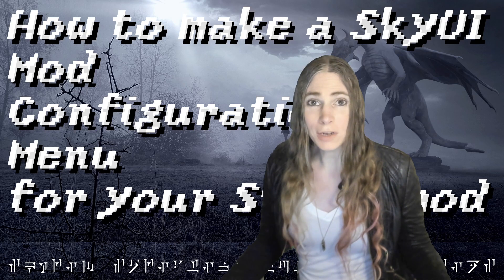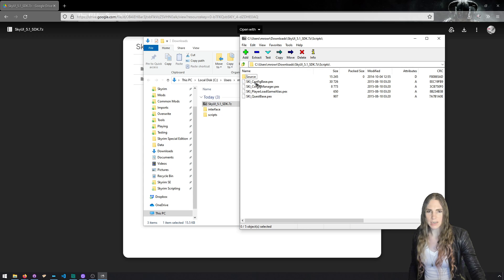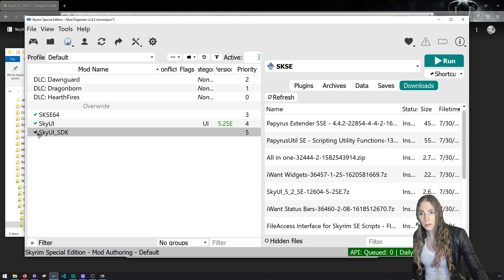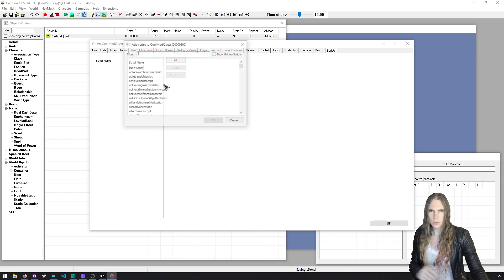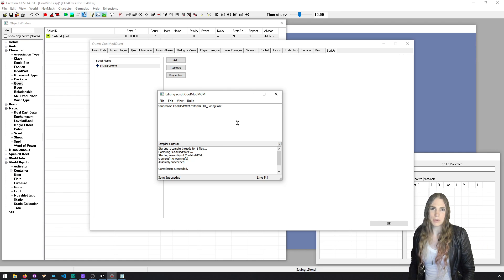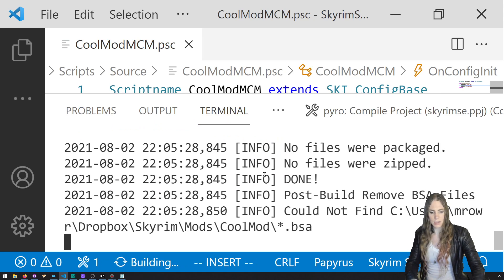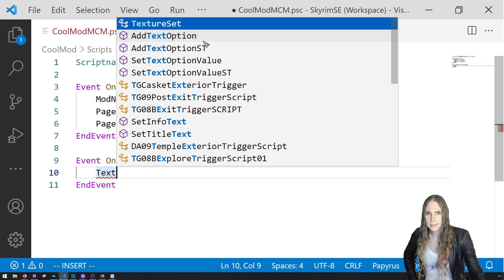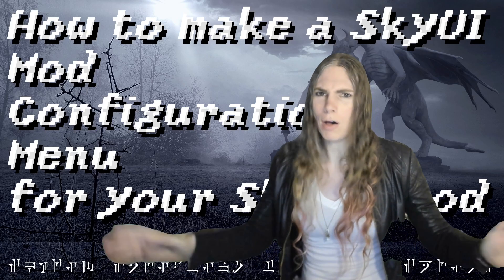How to make a SkyUI Mod Configuration Menu for your Skyrim mod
In this episode, we get you up-and-running with your own Mod Configuration Menu (MCM)! It can be a tiny bit tricky to get setup the first time but we get you setup for success! Watch for more episodes in the playlist to learn how to improve your MCM. Happy Modding!